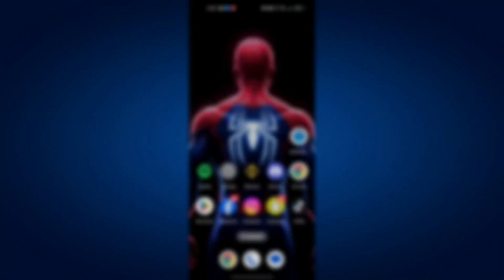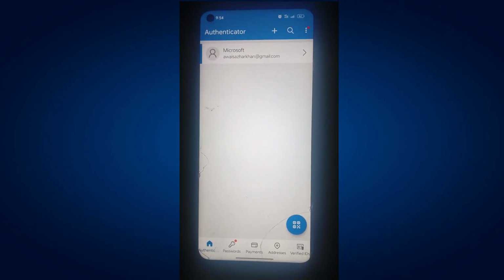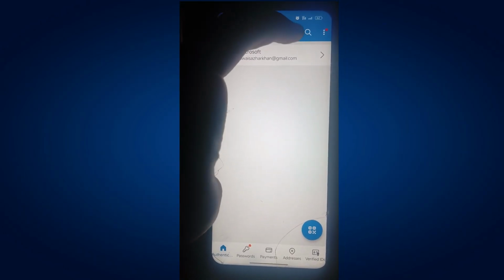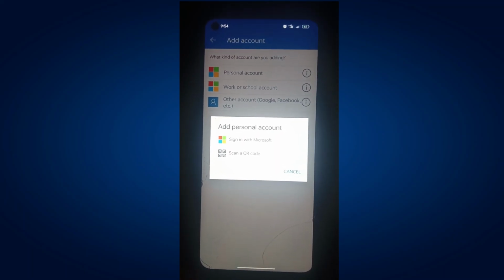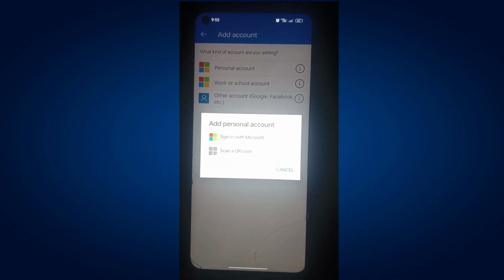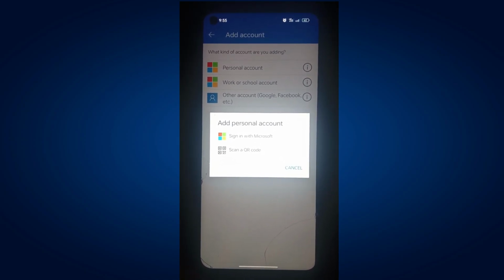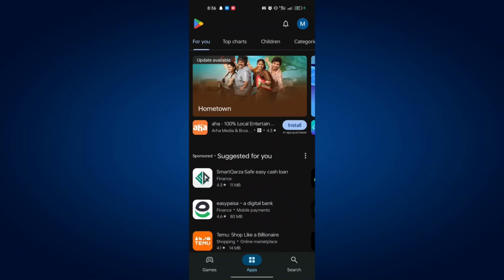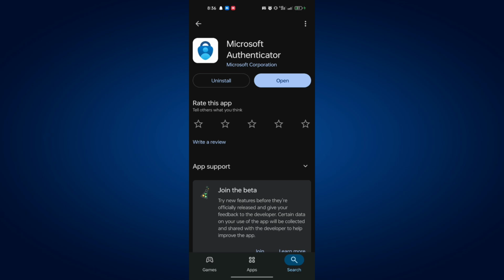How To Fix Microsoft Authenticator App Not Working 2025 (Android & Iphone)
In this video, I’ll walk you through a few simple and effective steps to get your Microsoft Authenticator app back up and running smoothly. Whether it's not generating codes, not syncing, or just refusing to open, don’t panic, we got you covered.